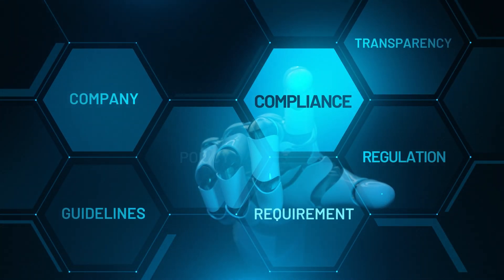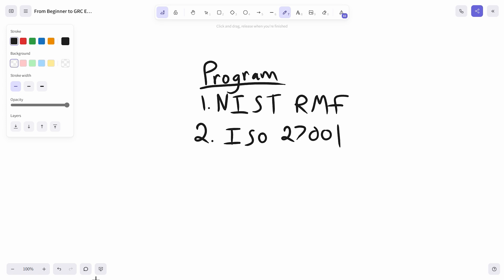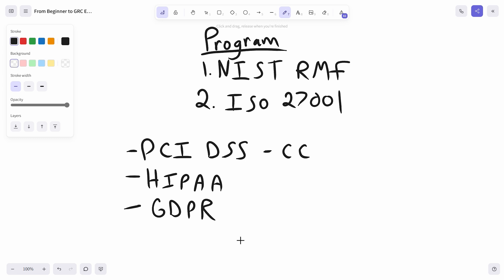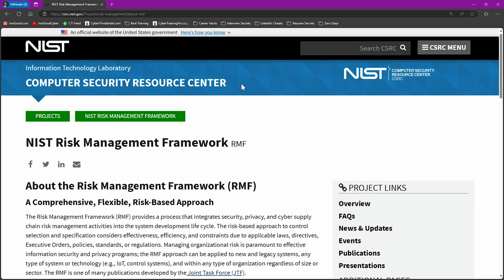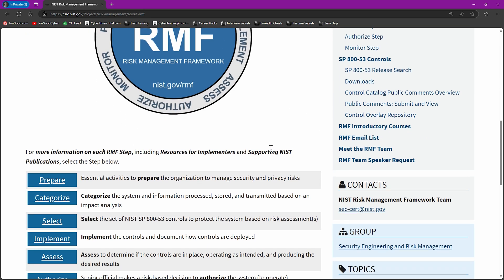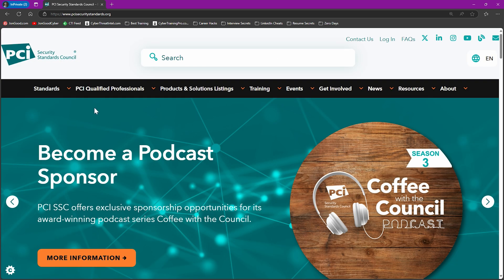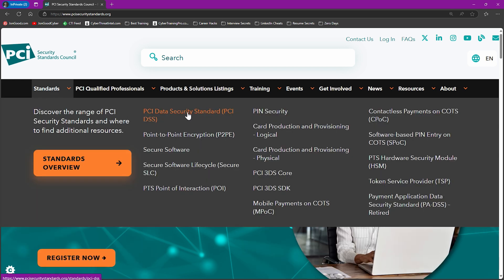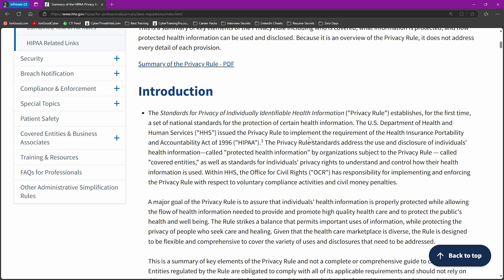Ultimate Roadmap From Beginner to GRC Expert with No Degree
Dreaming of becoming a Governance, Risk, and Compliance (GRC) professional but starting with zero knowledge? This video is exactly what you need!

🚀 Today, I’ll walk you through a step-by-step roadmap to go from beginner to expert in the GRC field. Whether you’re switching careers, just starting out, or simply curious about GRC, you’ll gain actionable insights to build a strong foundation, gain experience, and grow your career.

Cool Tech that I Use in My Studio

⏰ Timecodes ⏰
0:00 Ultimate Roadmap From Beginner to GRC Expert with No Degree